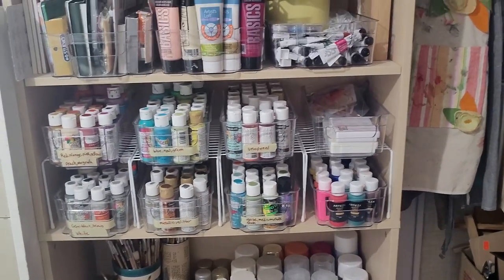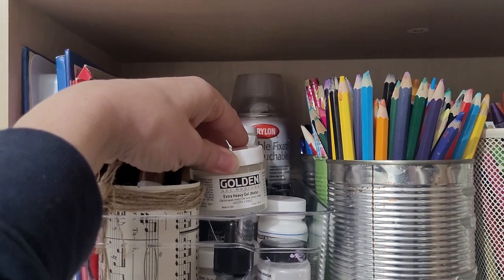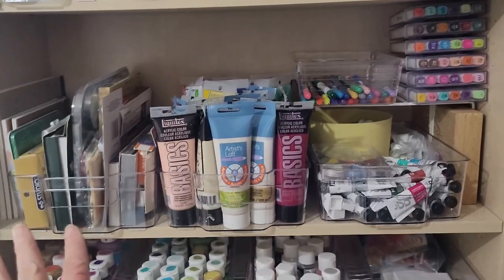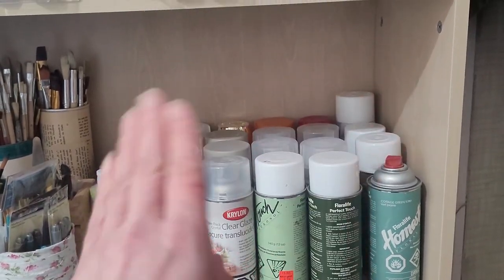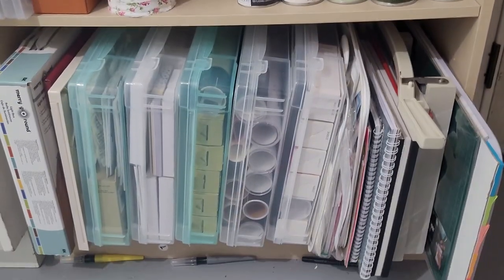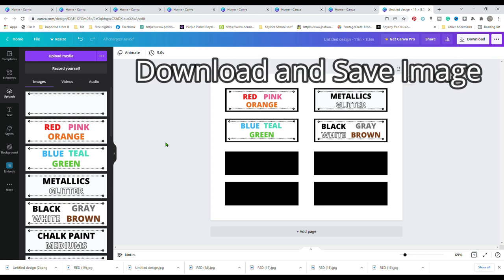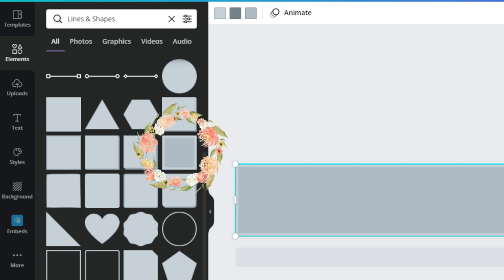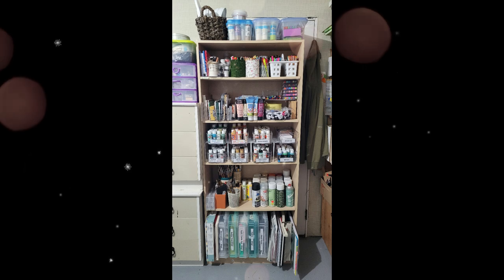Craft Room Organization & DIY Labels Using Canva, Basement Craft Room Series part 2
Craft Room Organization & DIY Labels Using Canva,
Craft Room Series part 2
Hello and Welcome. My name is Donna. In today's Craft Room Organization, I will be sharing how I have taken one corner in my space and organized it according to like items. I am also sharing how you can create your own Craft Room Organization Labels using the Free version of Canva.